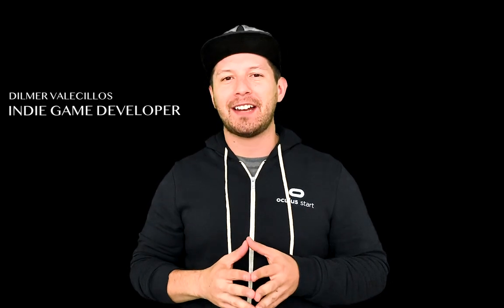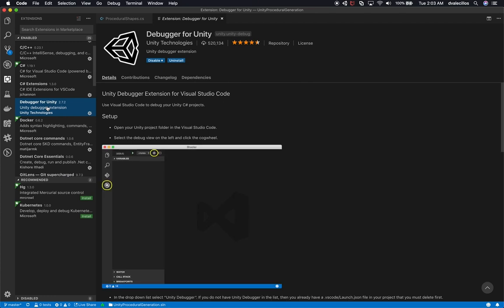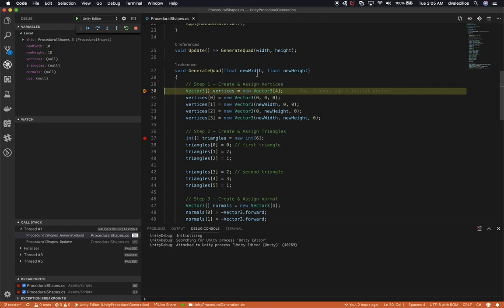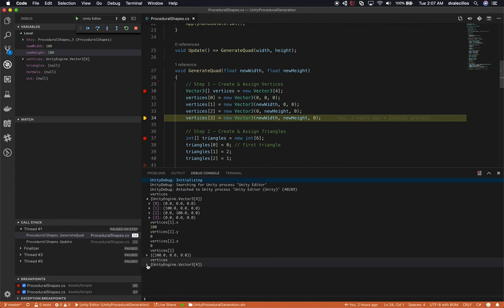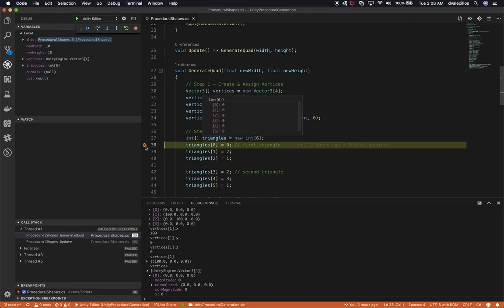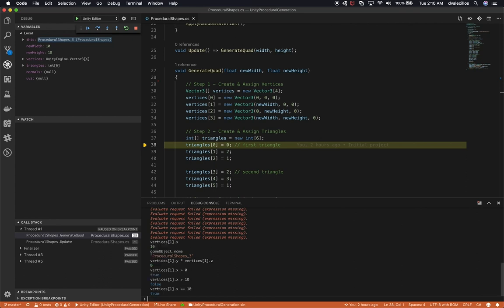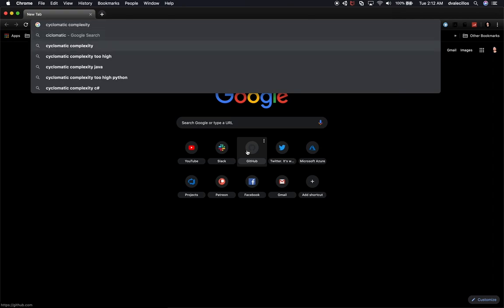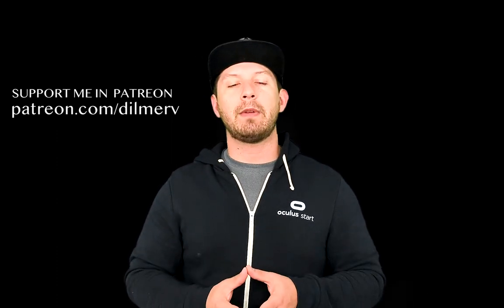Unity3d VSCode Tips and Tricks with Unity Debugger, Debug Console, Watcher, Call Stack, Breakpoints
Unity3d VSCode Debugger for Unity is super powerful and can incredibly help you when working with your game and in times when you are having a hard time in finding a bug.

In this video I walk you through some of the main features available in VSCode with Unity3d as far as debugging is concern, we dive into how to use the Watcher to set few expressions, how to set debug breakpoints, how to set expressions on breakpoints, and lastly the debug terminal.

- 1350W Photography Lighting Softbox Lighting Kit